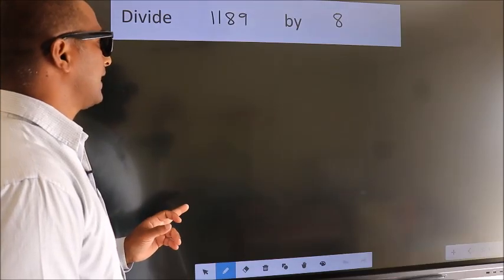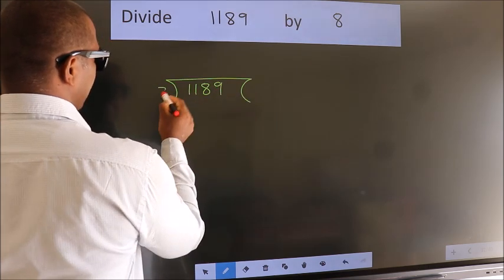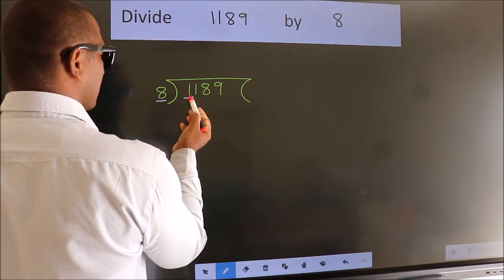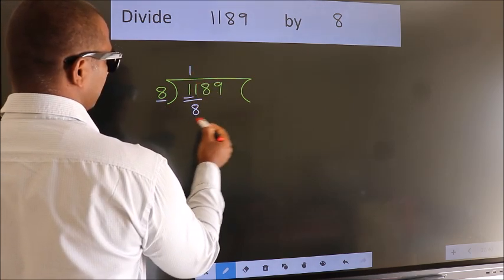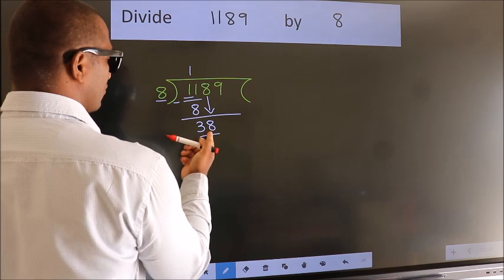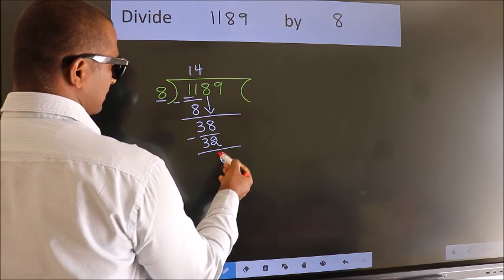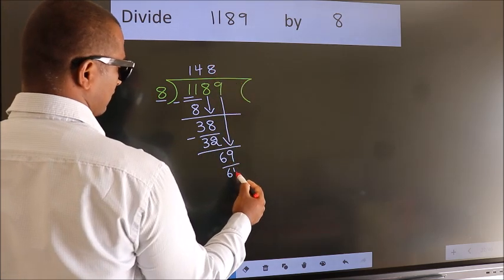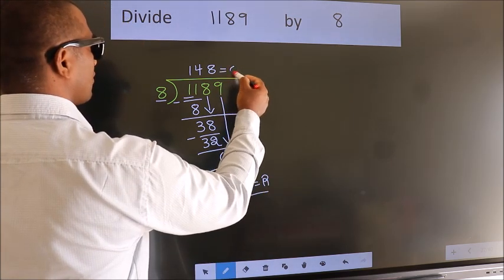Divide 1189 by 8